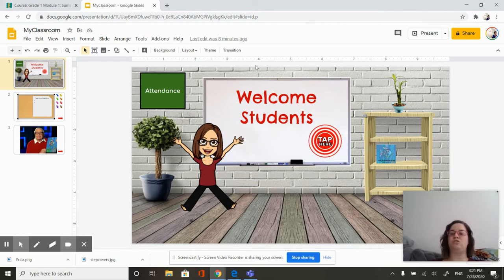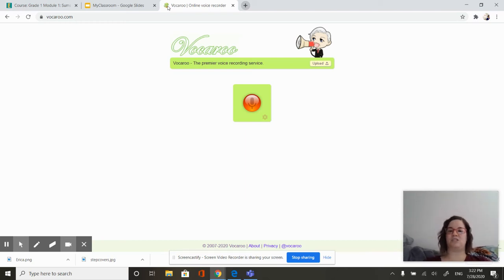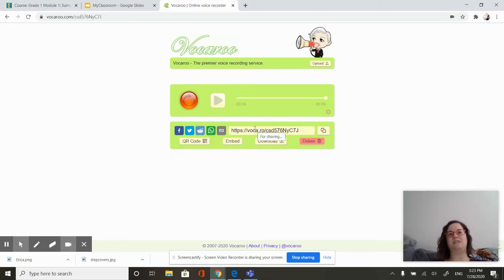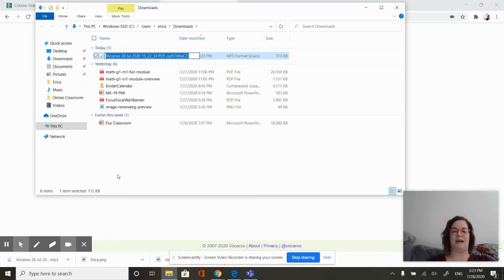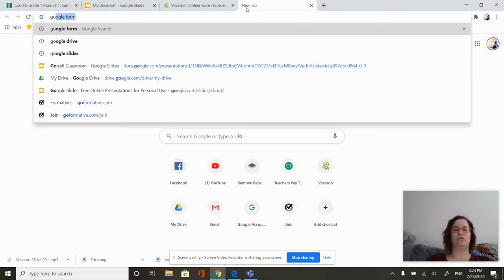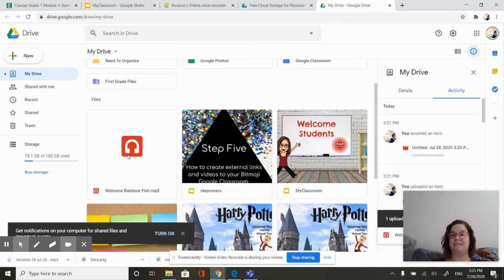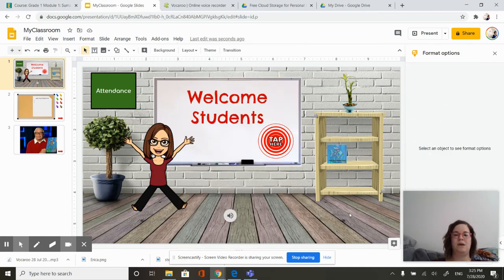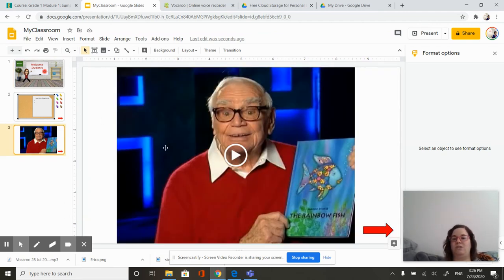Step Six - How to create audio directions in your Bitmoji Google Classroom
Watch this video if you need help with how to add audio (specifically directions) to your Bitmoji Google Classroom (you can also create it in Google Slides and save it as a Powerpoint when you are done).